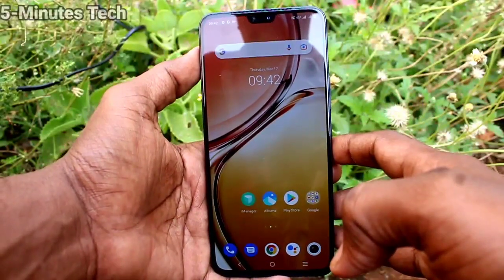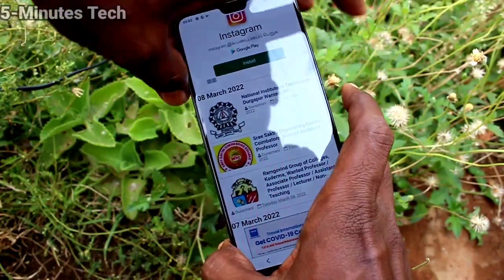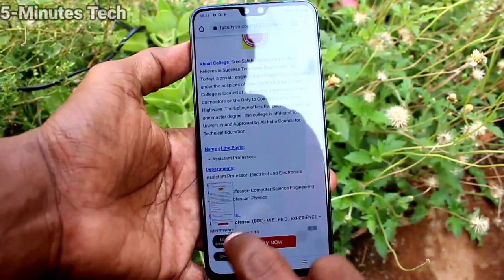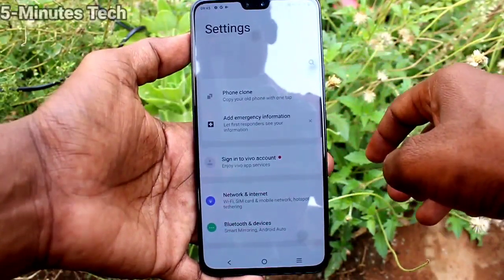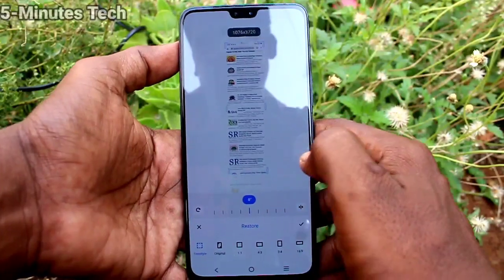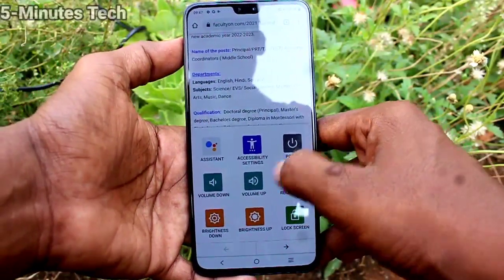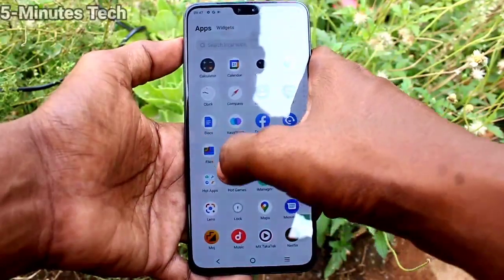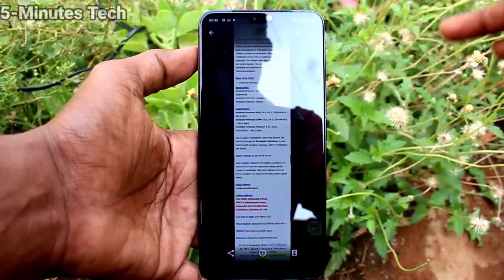How to take screenshot & long screenshot in Vivo V23 / Vivo V23 Pro, vivo v23 me screenshot kaise le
Vivo V23 Screenshot and long screenshot as well as Vivo V23 Pro screenshot and long screenshot: Learn here how to take screenshot and long screenshot in Vivo V23 / Vivo V23 Pro smartphone. There are various methods available for taking screenshot in Vivo V23. They are:
1. Press power button and volume down button together to capture screen in Vivo V23
2. Swipe with 3 fingers down along the screen to take screenshot and long screenshot in Vivo V23 and Vivo V23 Pro as well
3. Turn on easy touch option and pick up screenshot icon there to capture screen in Vivo V23 / Vivo V23 Pro
4. Turn on Accessibility menu option and select there the screenshot icon for taking screenshot and long screenshot in Vivo V23 and Vivo V23 Pro.
5. Also you can use S.Capture option to take screenshot. This method will be explained in the next upcoming videos in 5-Minutes Tech YouTube channel here.
Coming back to our channel for more exciting videos on Technology, especially on Smartphones.